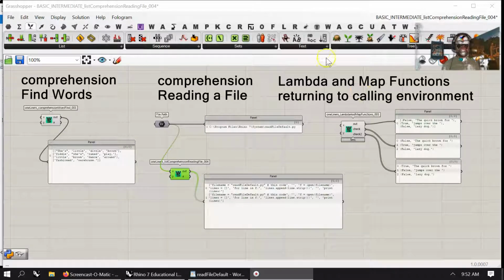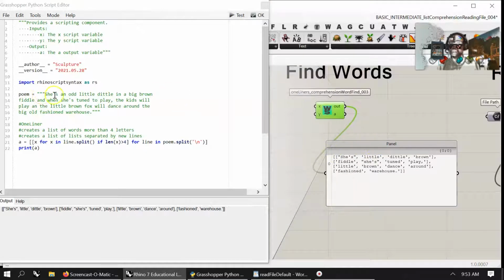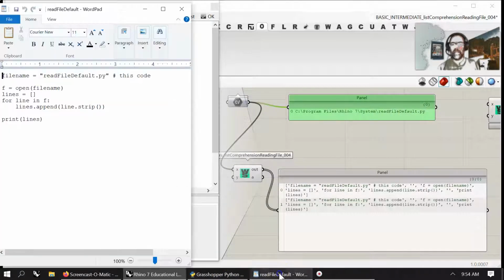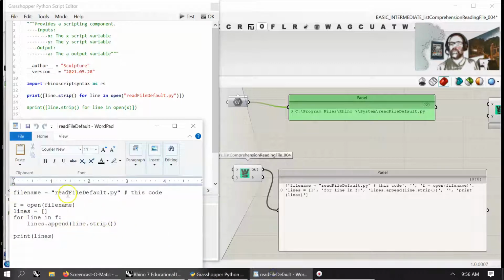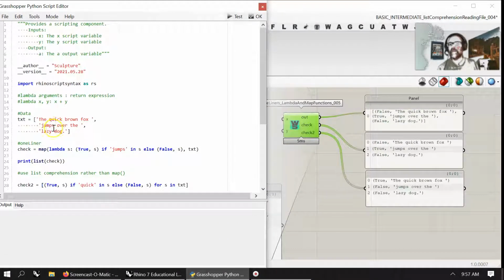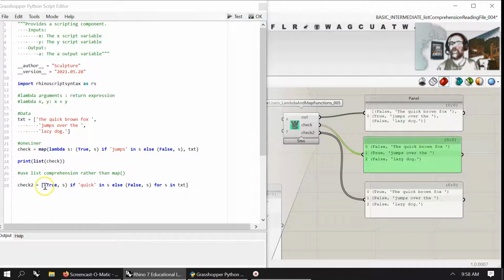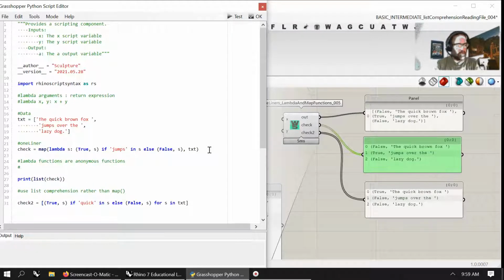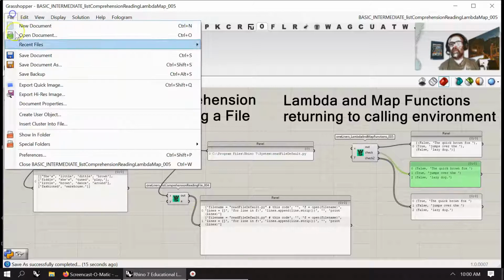ONELINERS | ghPython User Objects | Basic-Intermediate_listComprehension_003-005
ONELINERS | ghPython User Objects | Basic-Intermediate_listComprehension_WordFindingReadingFileLamadaMap_003-005